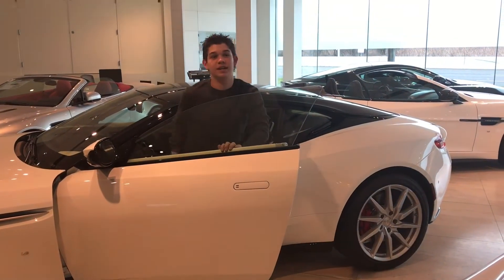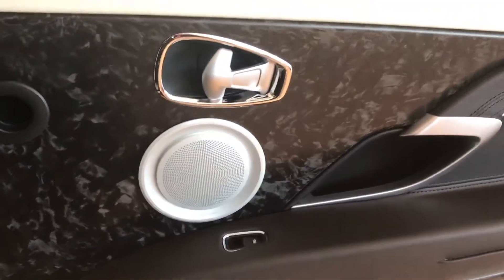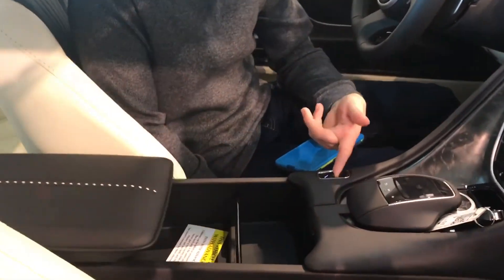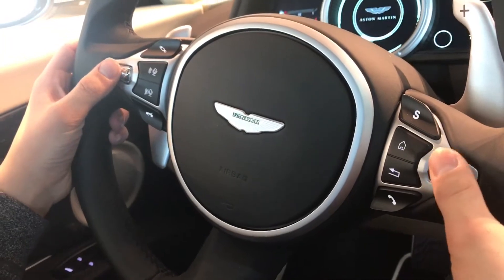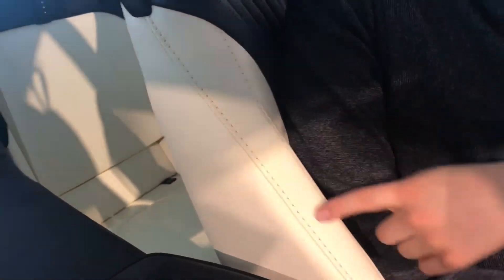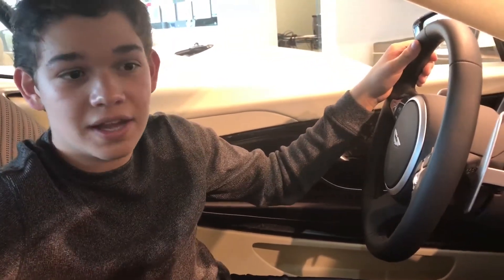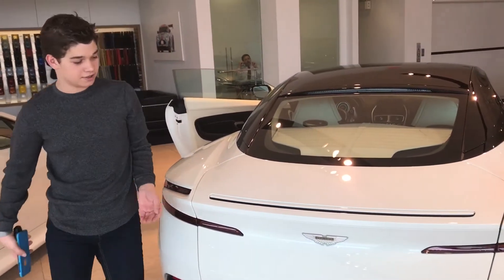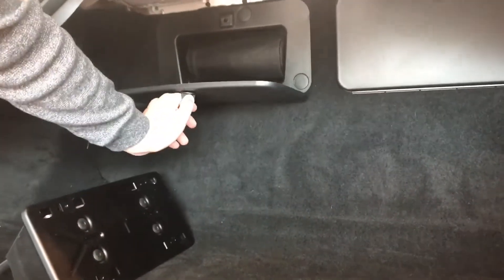2017 Aston Martin DB11 Review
Spent some time at my favorite exotic car dealership
Reviewing & having fun in this stunning white Aston Martin DB11 with 2 tone interior, it's fantastic!